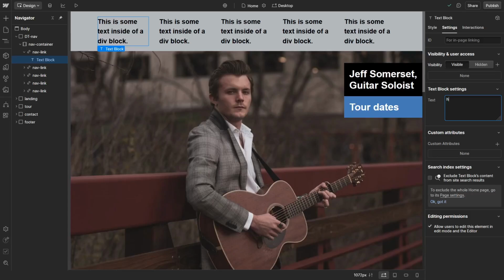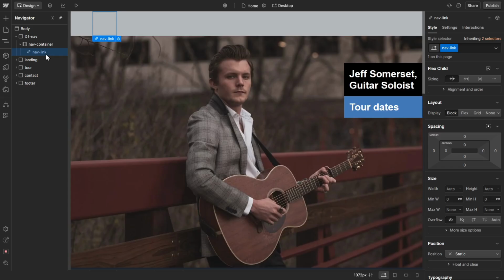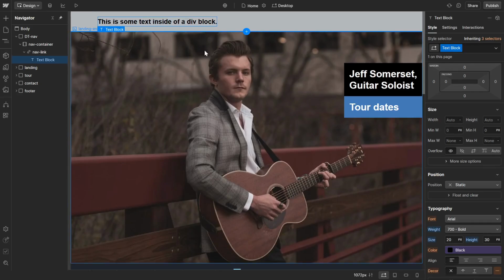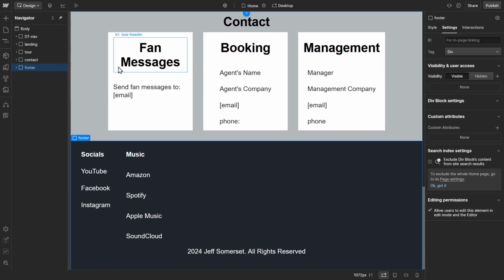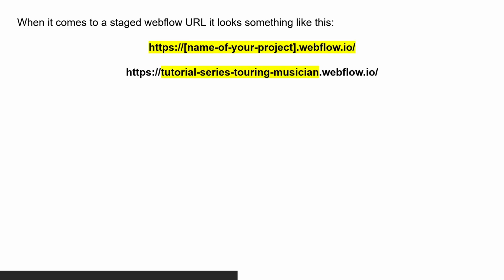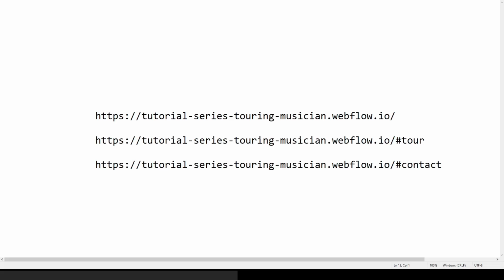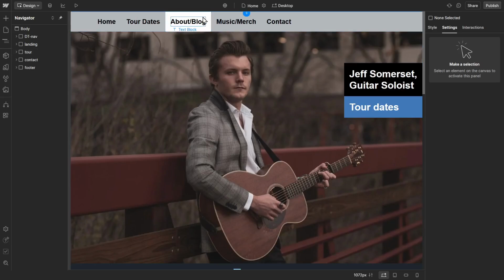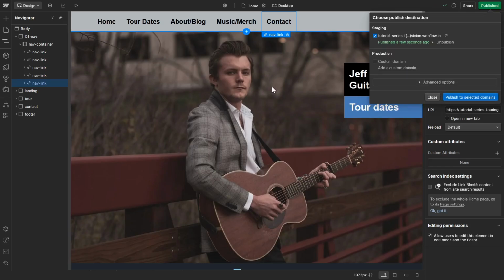Learn Webflow in 2025! Lesson 8 Custom Navigation Bar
In this Webflow tutorial you will be able to create your own navigation bar.